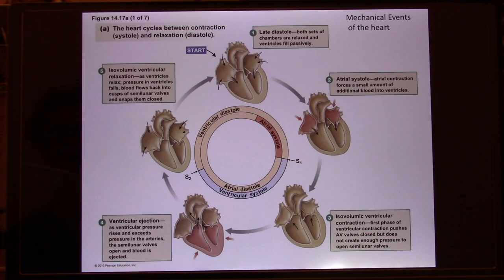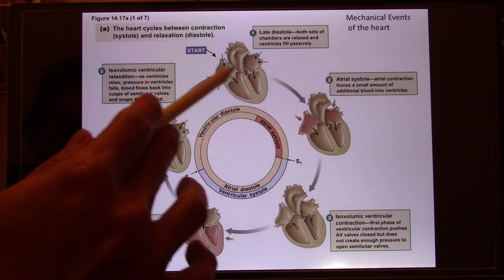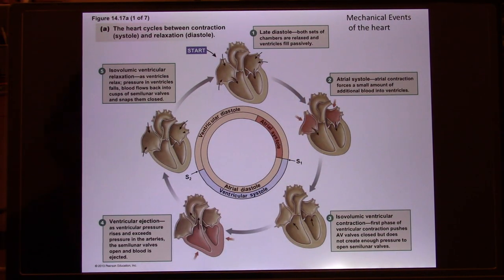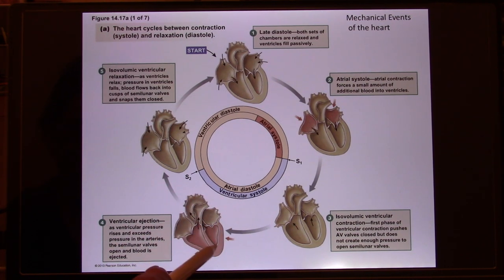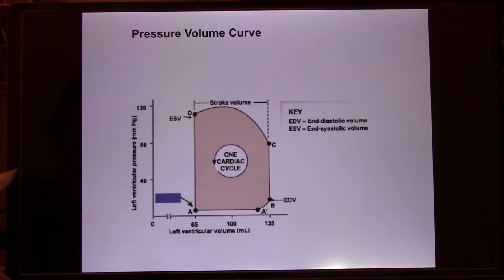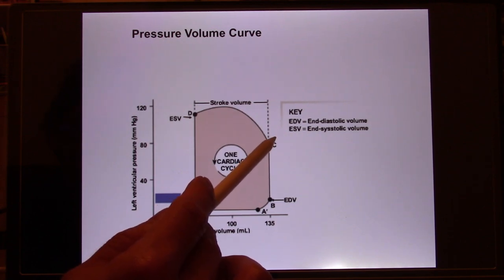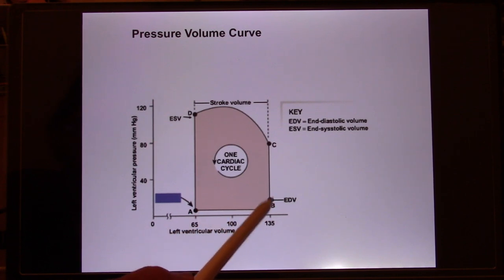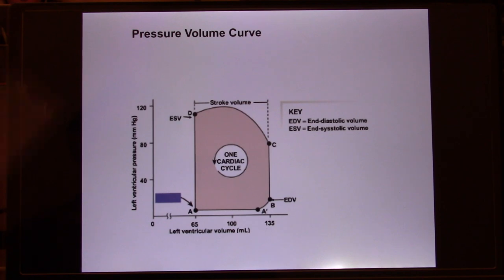UT Bio365S Human System Physiology Online Lecture - Cardiovascular System-Heart Mechanical Event 01